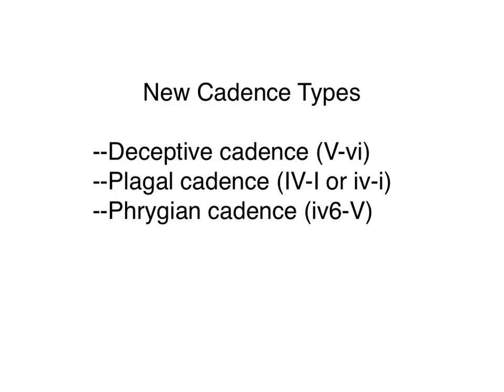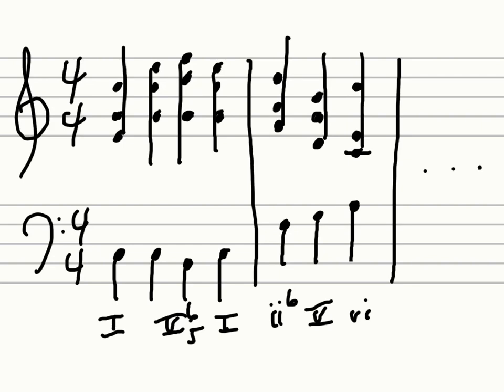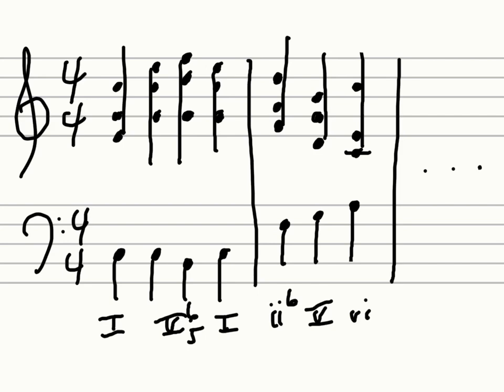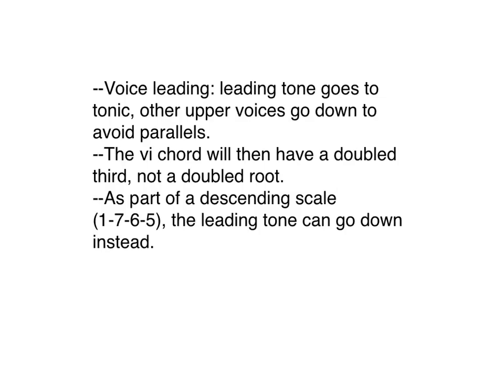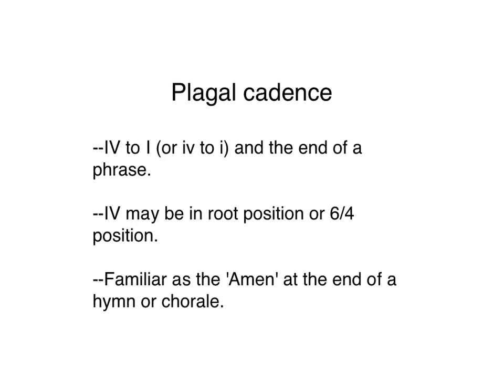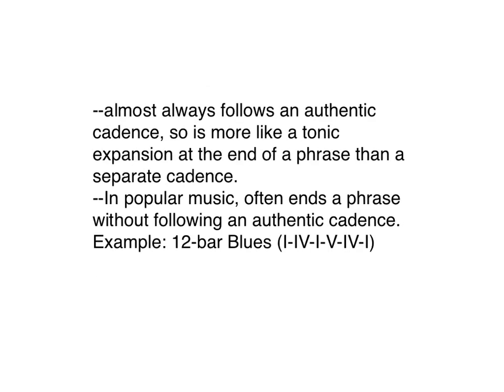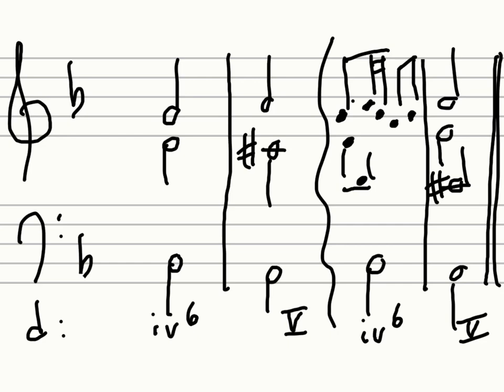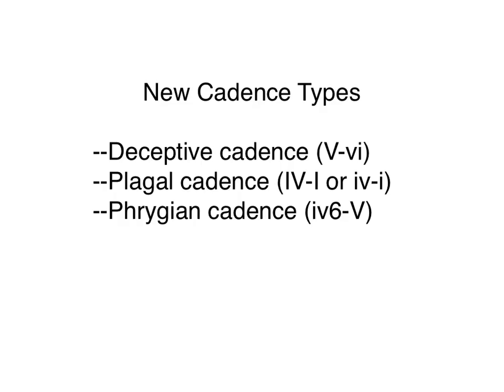New Cadence Types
Includes the Deceptive Cadence, the Plagal Cadence and the Phrygian Cadence